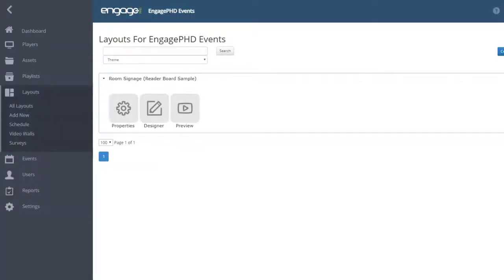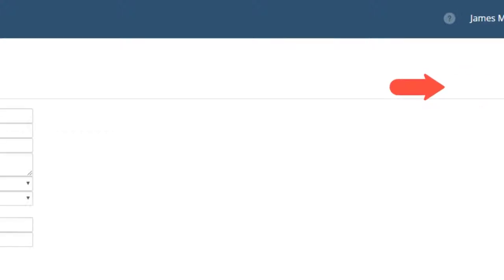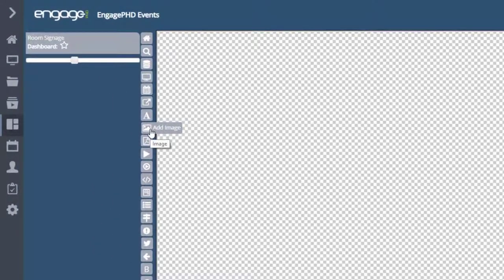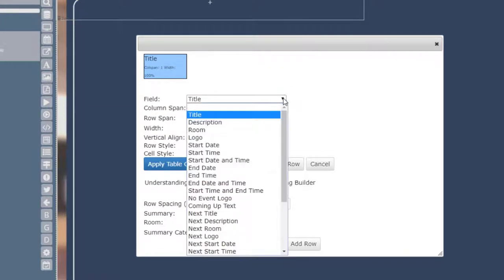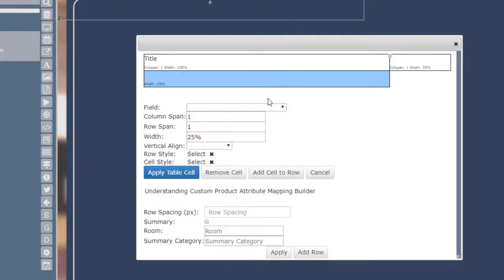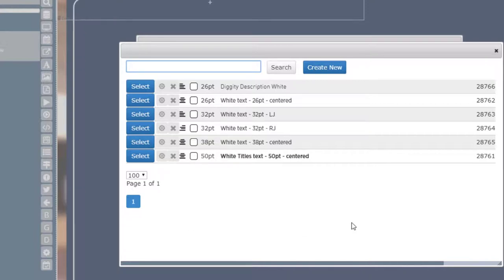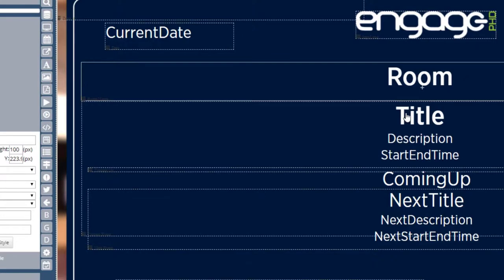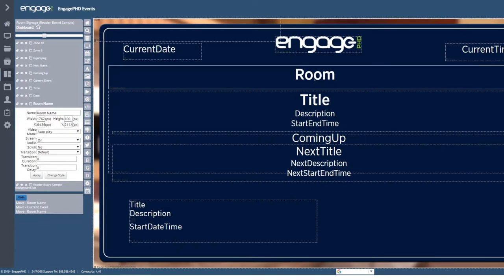Adding Event Tables to Layouts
When using the Events section of the EngagePHD software, layouts can be used to display your event text. This is done by using Event Tables from the Layout Designer Toolbar.